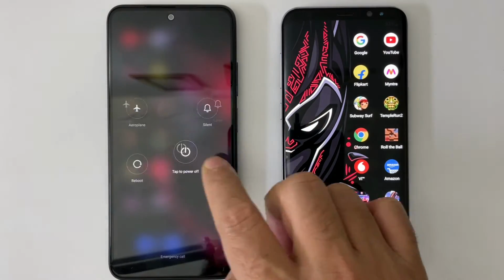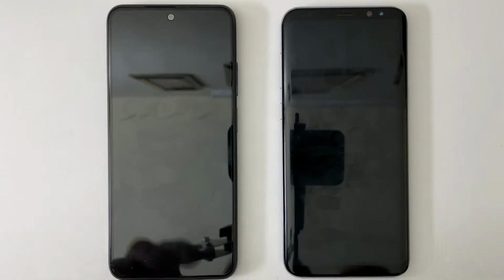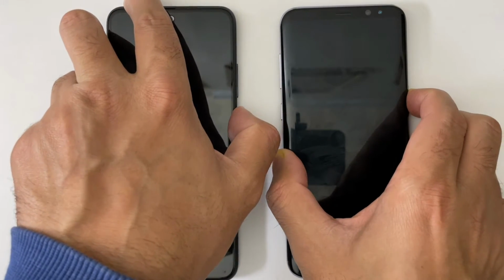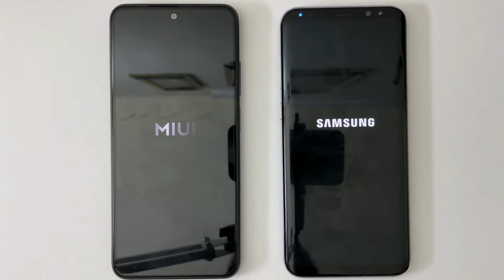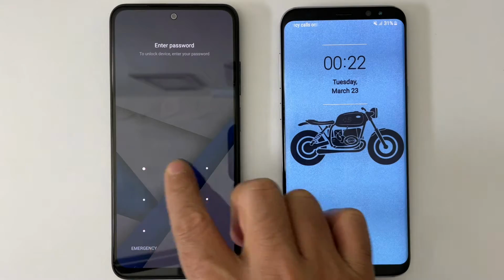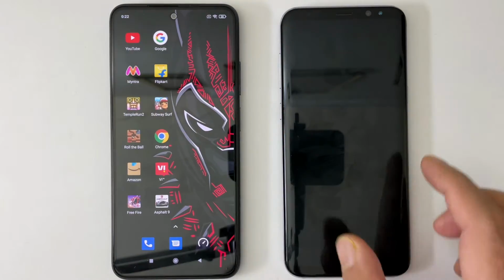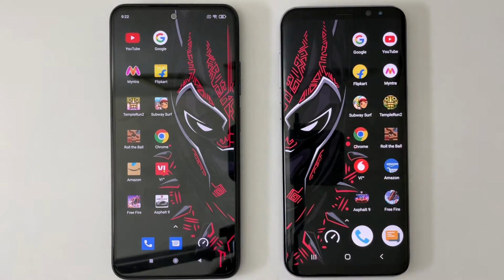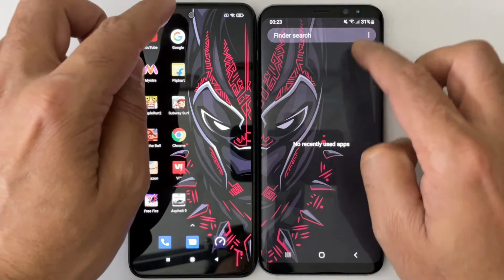Redmi Note 10 vs Samsung Galaxy S8+ Speed Test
Watch ultimate speed test between Redmi Note 10 and Samsung Galaxy S8.